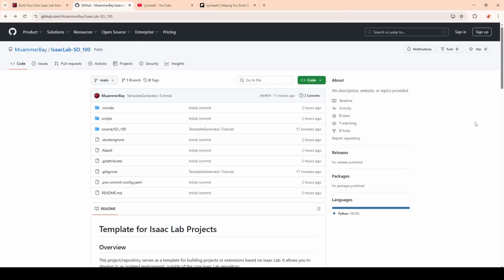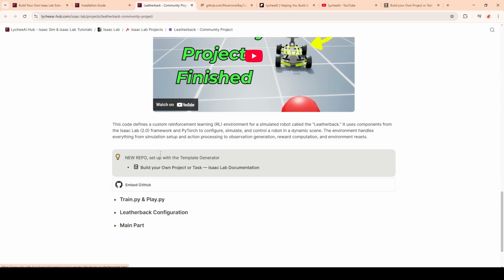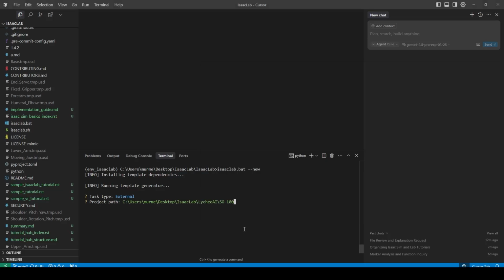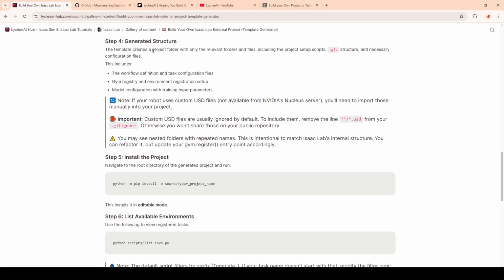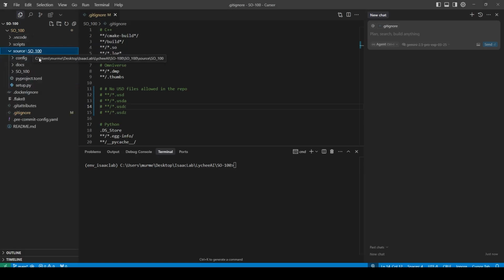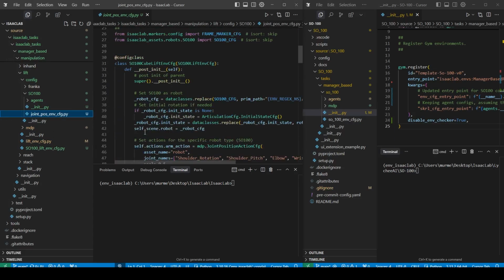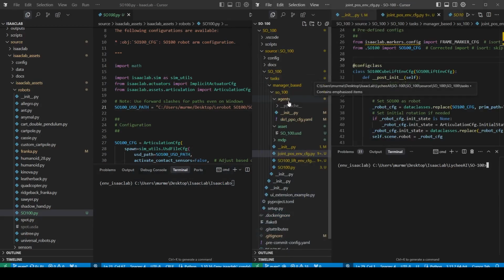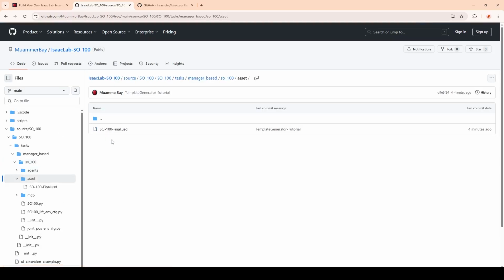How to Create External Projects in Isaac Lab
In this video I'm covering the Template Generator which allows you to create External Projects in Isaac Lab.